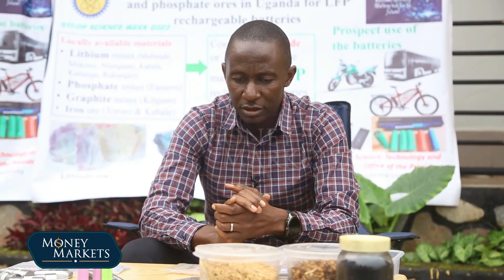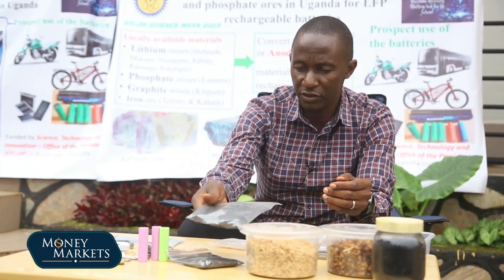How to store Hydro Power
Of the total  power  produced  by all the hydro dams in the country including Owen falls, alot is lost because it can't be stored. This innovator is moving to solve that problem